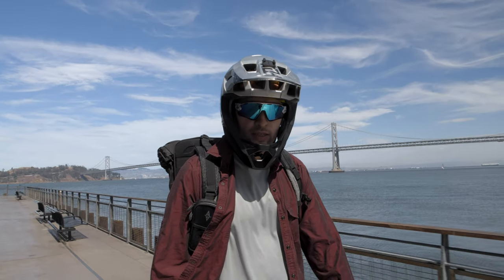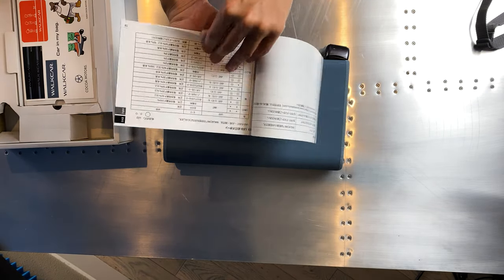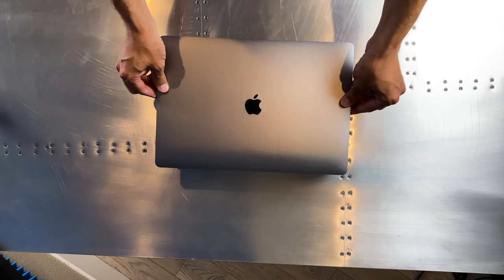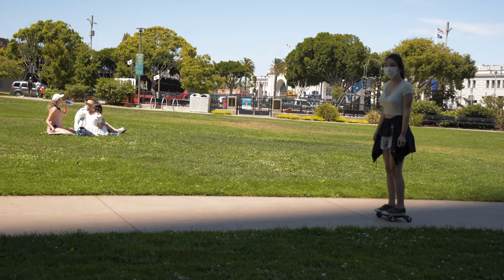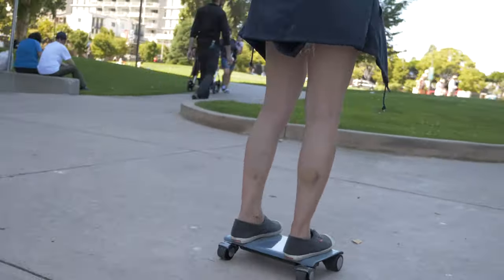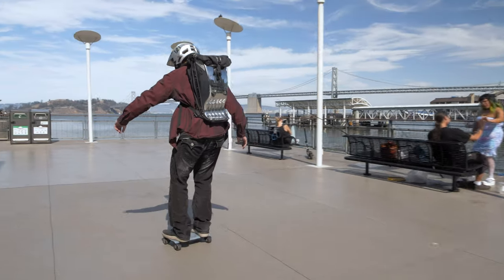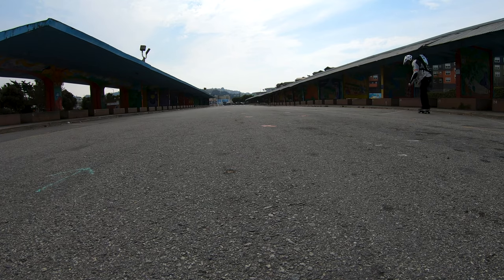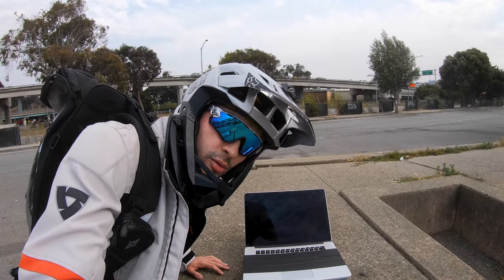What is a WALKCAR?! An unbelievably small and fun personal electric vehicle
We take a look at the walkcar! A well-engineered personal electric vehicle from Japan. It's not a hoverboard or skateboard, it's the walkcar! It's a super compact vehicle that's super fun to ride. So is it useful? Let's watch the video to find out!

Special thanks to Sophia, Wing and Stephen for helping make this video.

Chapters:
00:00 Intro
00:16 Unboxing
00:53 Ride
04:01 Laptop Sk8
05:16 Outro